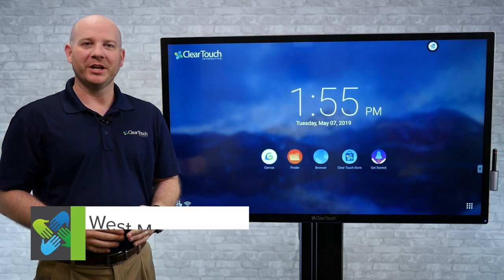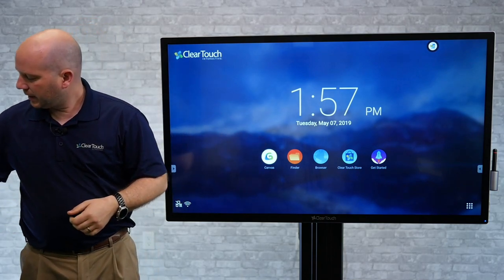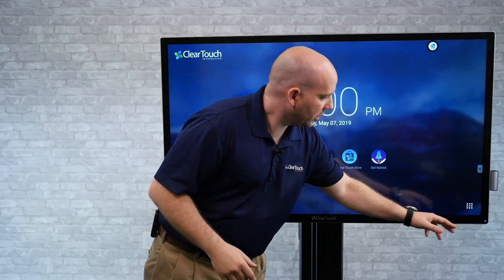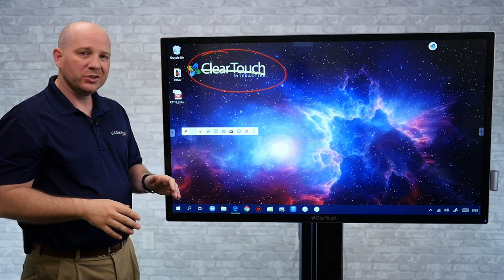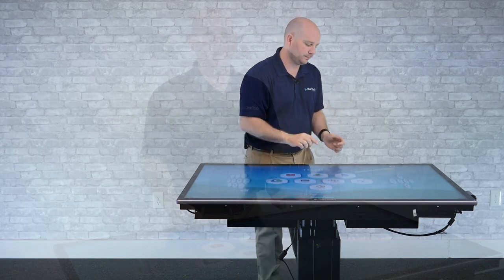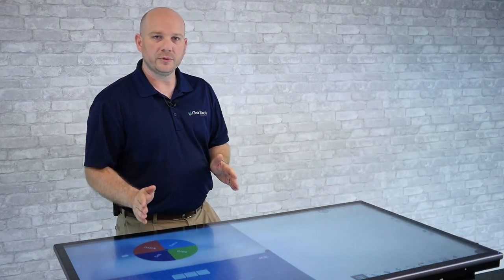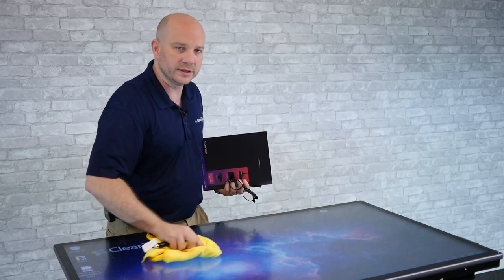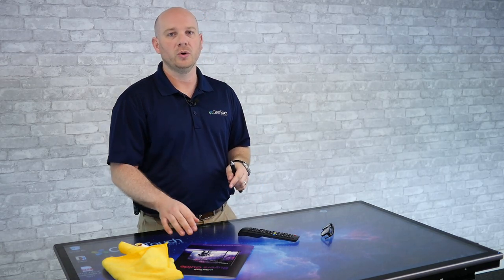Clear Touch® 7000X Series Interactive Panel Demo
The 7000X Series is built with a low friction glass that creates a smooth, hardened surface that is easy to write on. It also utilizes PCAP Technology that allows for sleek, flat edges and capacitive touch. With up to 20 points of touch, the 7000X Series enables multiple users to collaborate at once. The panel also has multiple pressure sensitivity, this ability detects pressure and reacts with thicker or thinner lines.